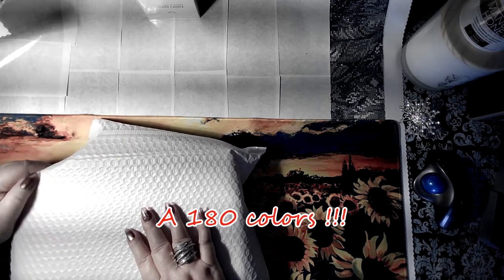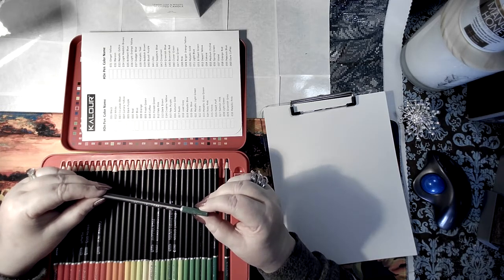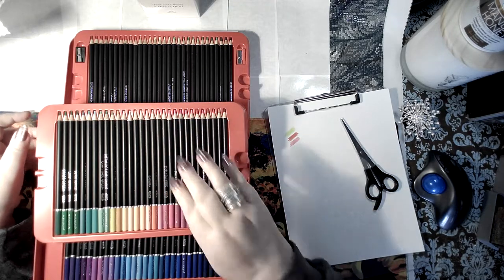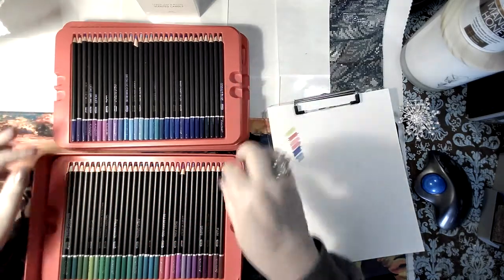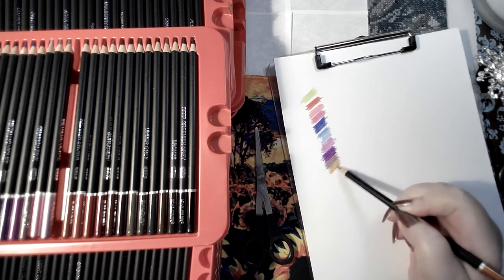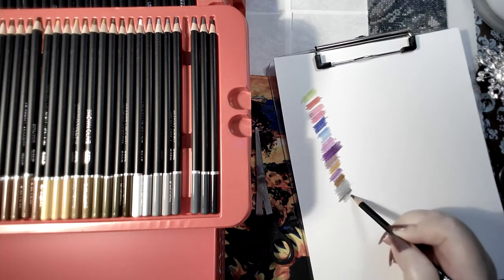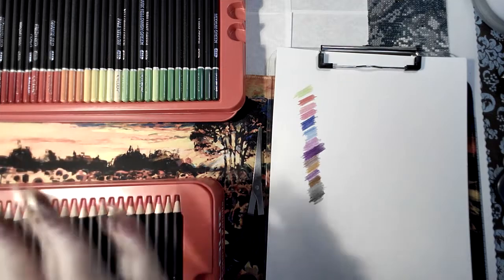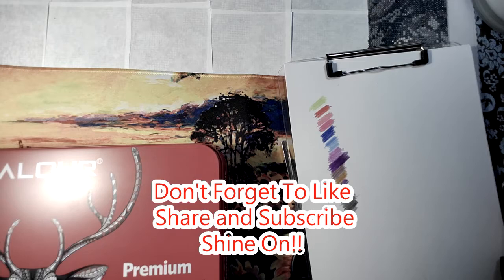180 Colors!!!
Good Friday, a new color pencil set 180 colors.